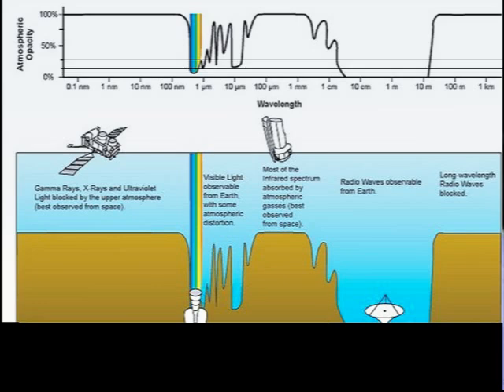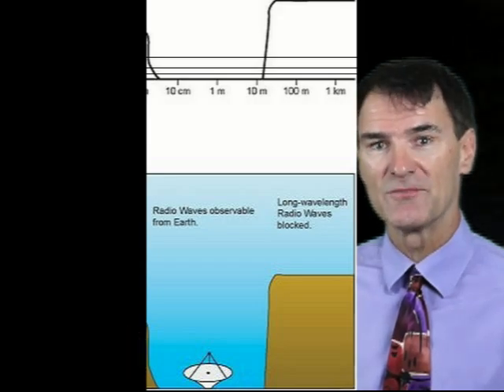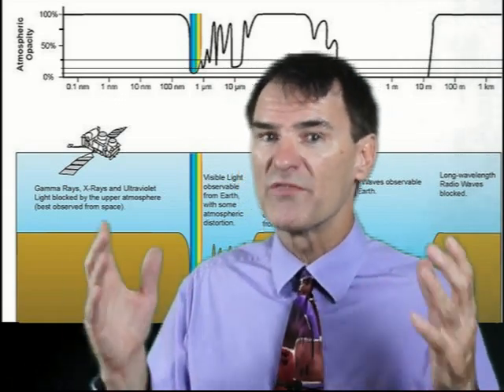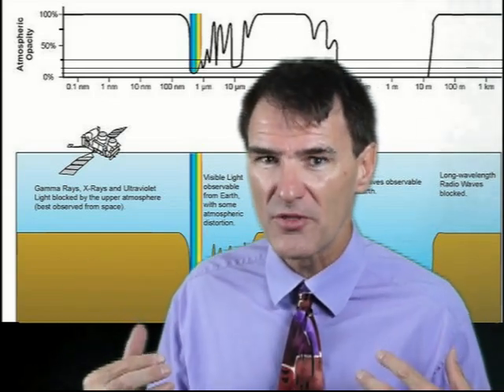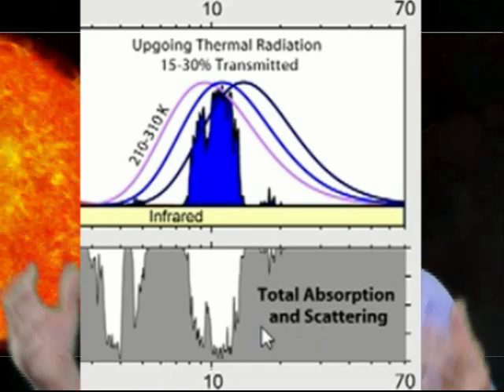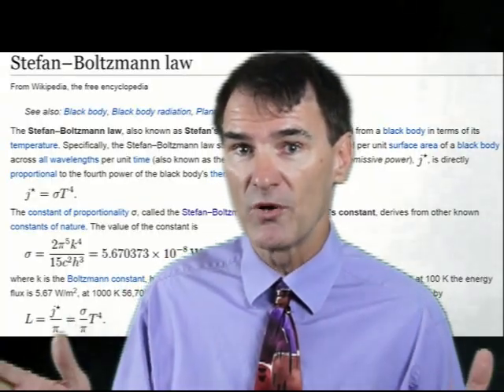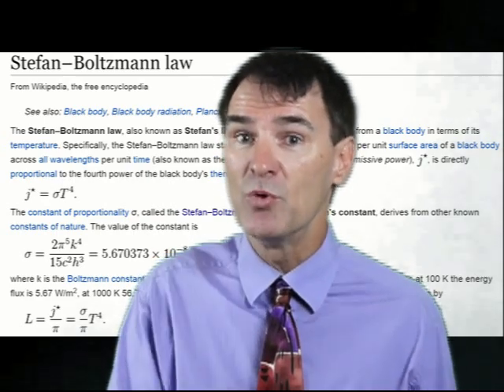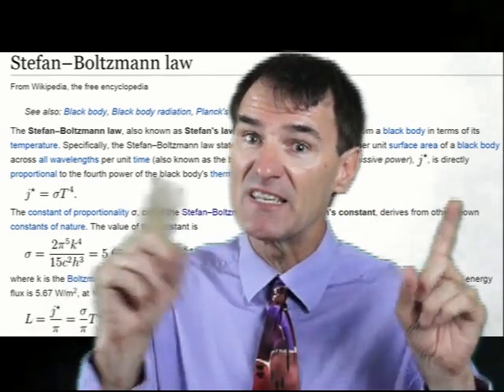Stefan Boltzmann Law mpeg 4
The Stefan-Boltzman Law controls the Greenhouse Effect.  But it is controlled by the Earth's temperature which is controlled by the Sun.  Blocking heat in with GHGs, means you block heat out as well, and that cools the Earth and reduces its temperature and the Greenhouse Effect as well, further cooling the earth.  More GHG's will block out more heat from the sun and so cool, not warm the Earth.